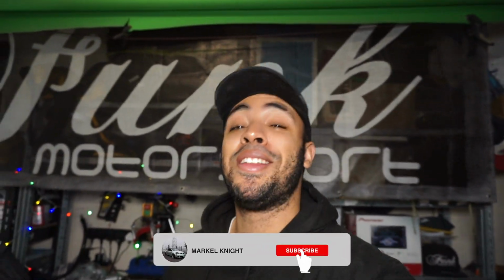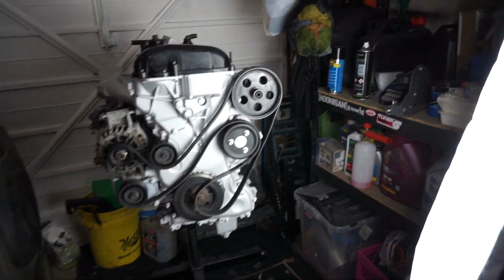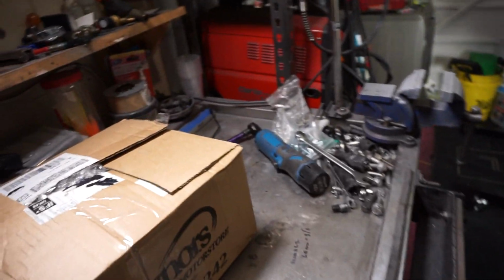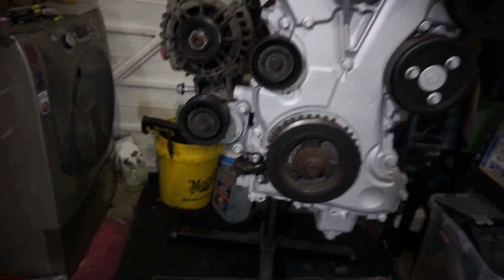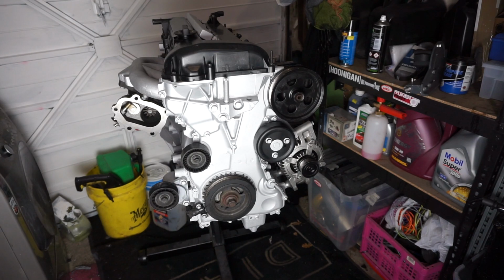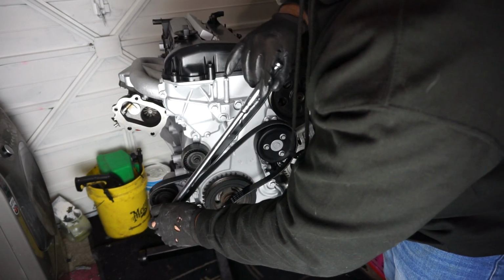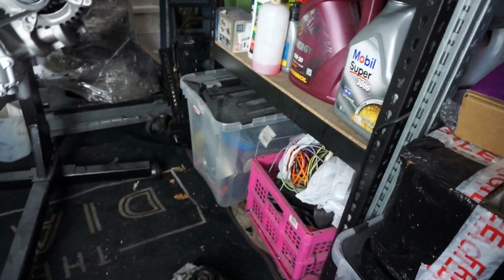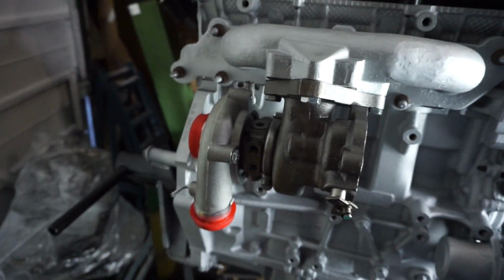£35 ST150 Alternator Relocation & AC Delete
Hope you're all doing well - and ready to make some moves in 2021.

Today I've just got a short one, which is deleting the Air Con, and Relocating the Alternator.

I couldn't find the link for the alternator for a cheap price so just search for:
Ford Focus CMAX1.8 2009 Alternators, and it should come up with the right part that you need.

So hope you guys enjoy, and I'll see you in the new year.

Peace,

Markel